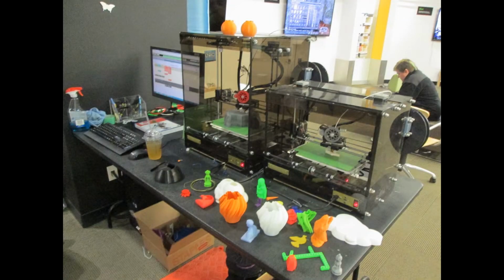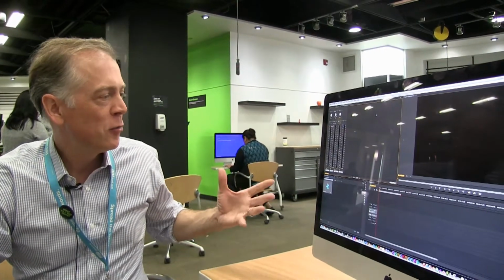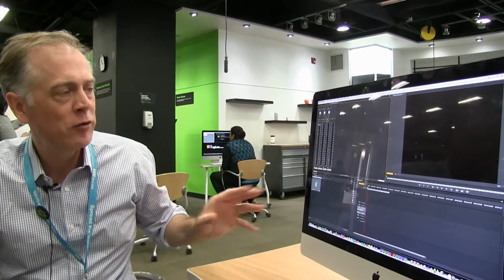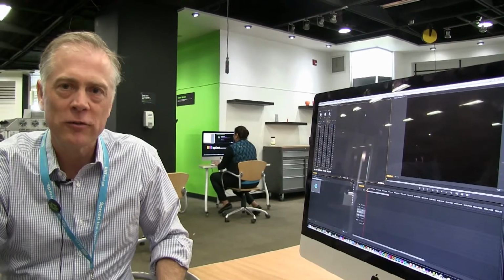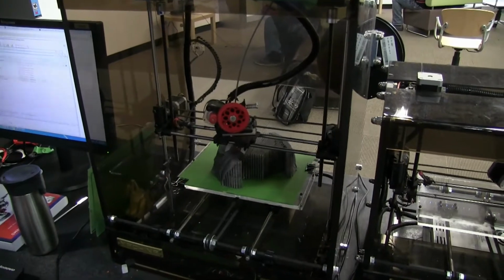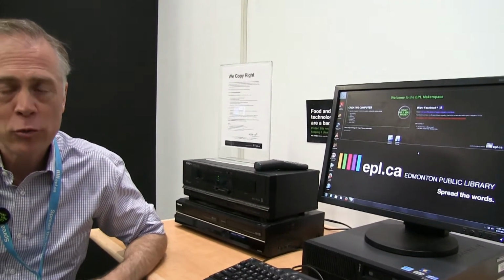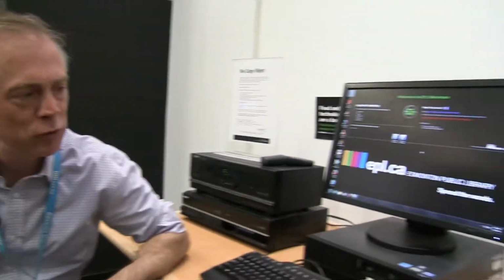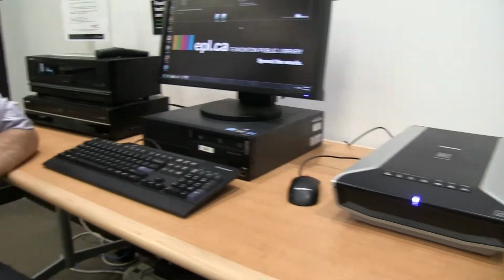Edmonton Public Library MakerSpace - an Introduction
Edmonton Public Library Makerspace is a creative and collaborative environment where library customers can print their work books, design their own website, convert VHS to DVD or play video games on consoles. Makerspace Assistants are on hand to help and no Edmonton Public library card is needed.